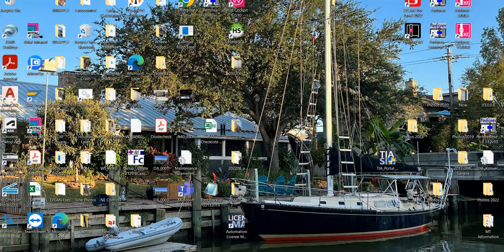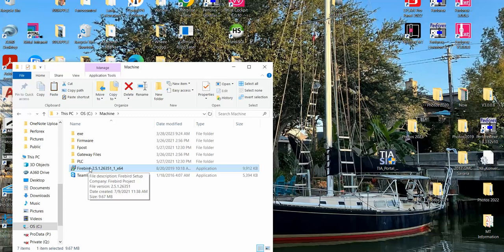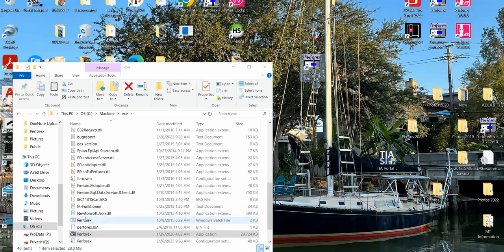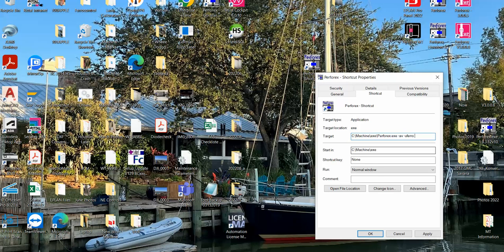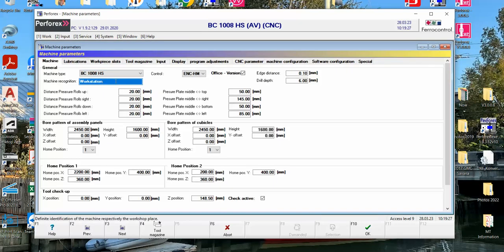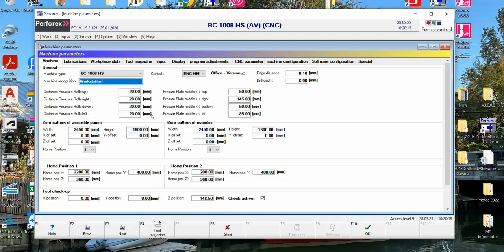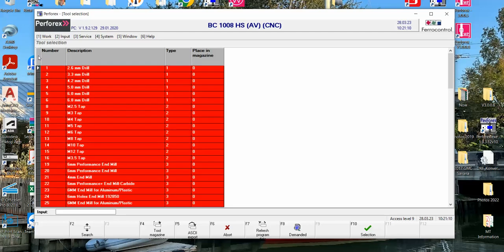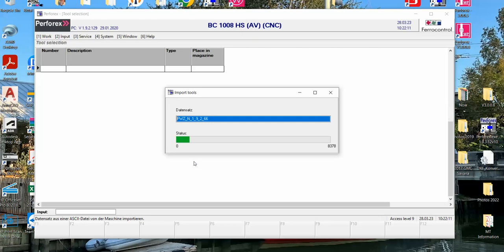Installing Perforex on Workstation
A quick tutorial on installing Perforex Workshop programming software on a workstation.